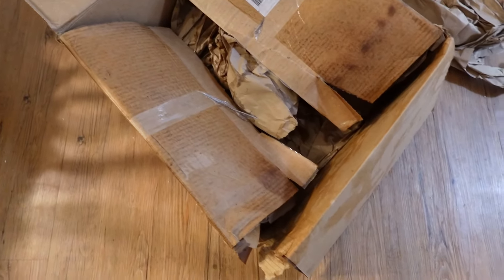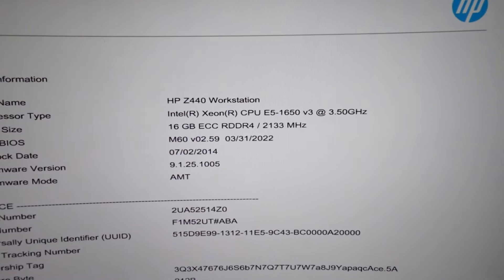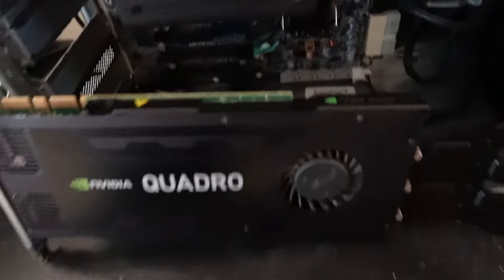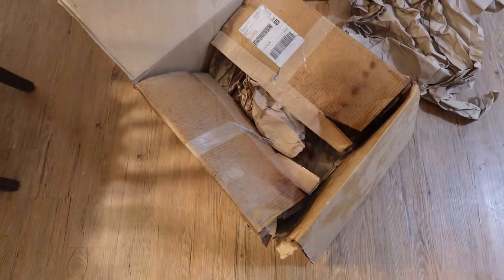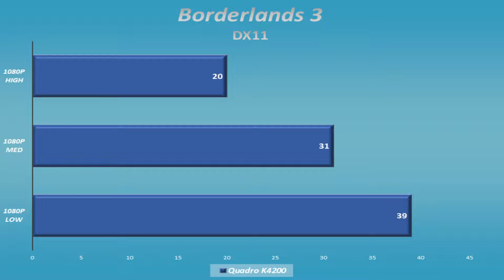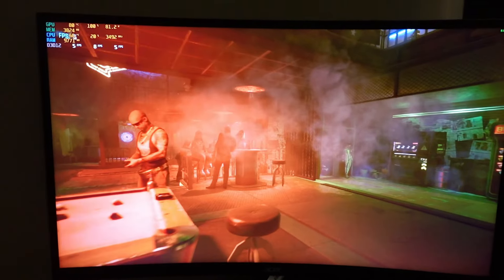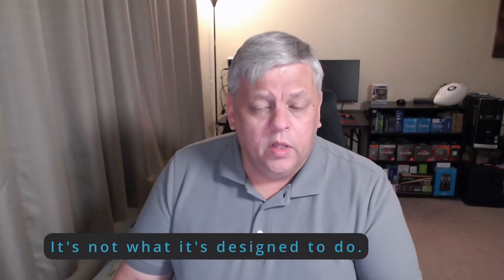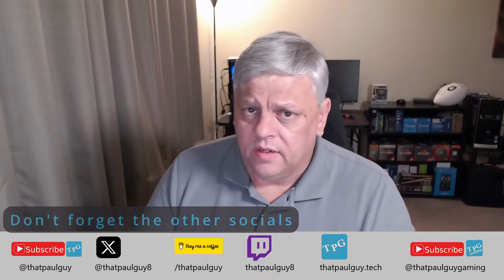Gaming on a 120 Dollar HP Workstation? Well, sort of.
I found a Z440 with a 6c/12t XEON E5-1650v3, complete with 16GB DDR4 ECC and a QuadroK4200 for 102USD. I'm ready to game, right? 18 bucks for an SSD later, and I try to find out.

Chapters:
00:00 Intro
1:04 Does it post?
02:27 How did we get here?
06:12 The Numbers
08:07 But there were challenges.
09:39 But it's okay
12:16 Outro